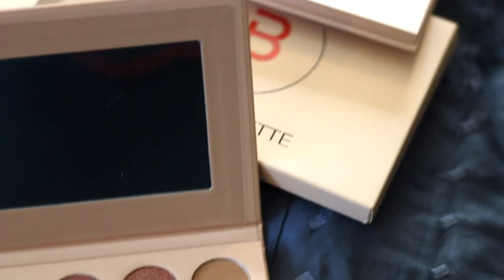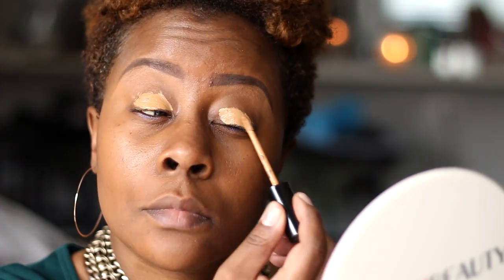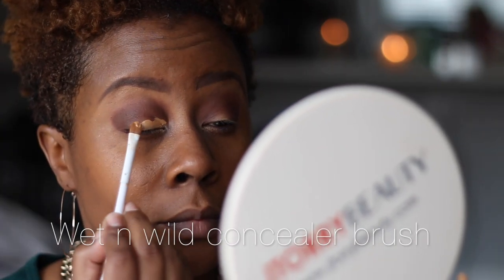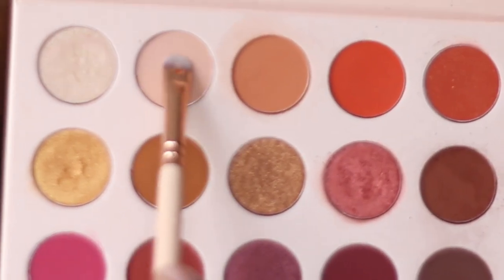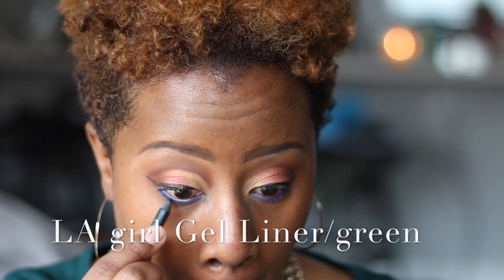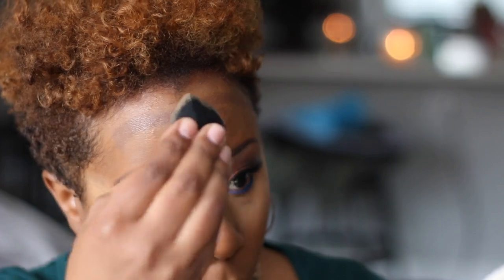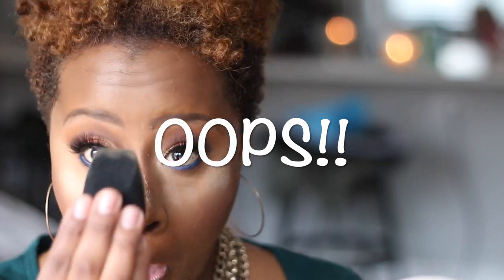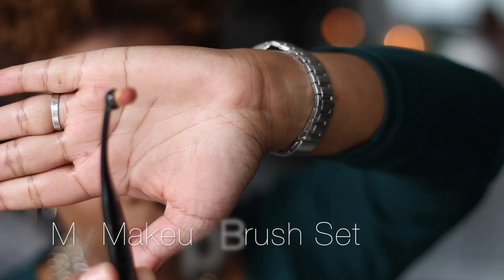Sunset Eyeshadow Look using Jtorrybeauty.com Makeup|Darbiedaymua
eyeshadow palettes
Blush Palettes
Sponges
Lashes and more
*I am not being paid to review the product.  All things said are my 100% true opinion.  I LOVE TO SHOW YOU the makeup.  take a look!

All used in the video is

Vitagoods.com

SurvivingBeauty2  Spin for Skin Brush    $99.99   Total will = $39.99

SurvivingBeauty2  Scalp Massaging Shampoo Brush

Awesome deal!

Dazzlepro.com

SurvivingBeauty2   7 Day smilepacks
$129.99

SurvivingB913E
70%

video edited with IMovie
Camera used